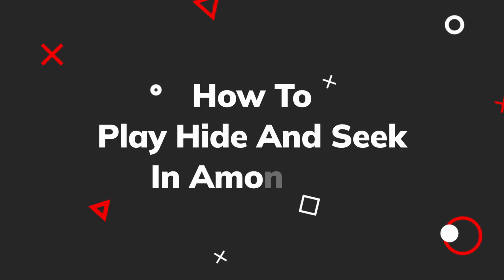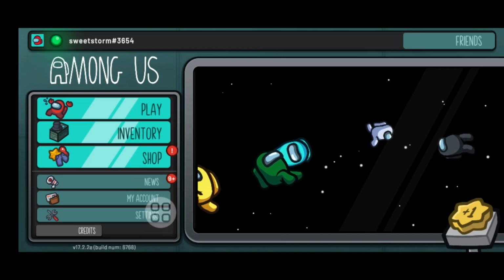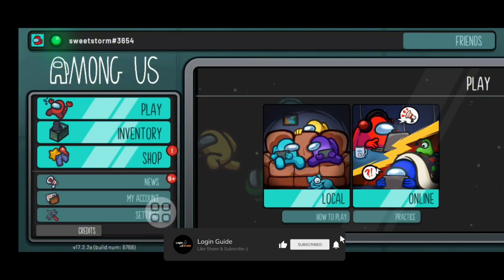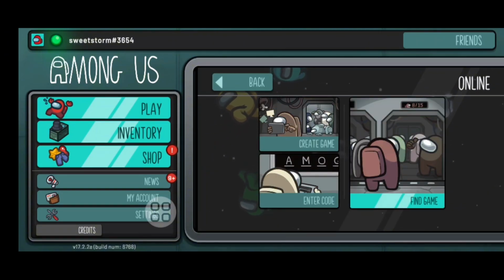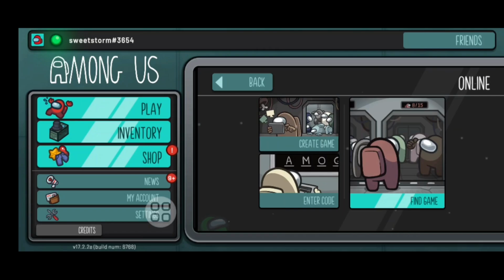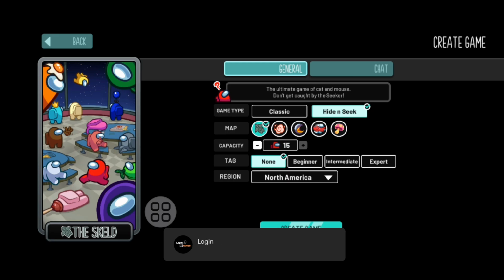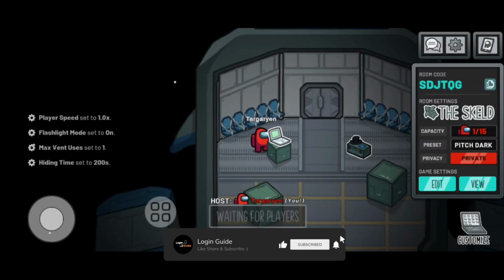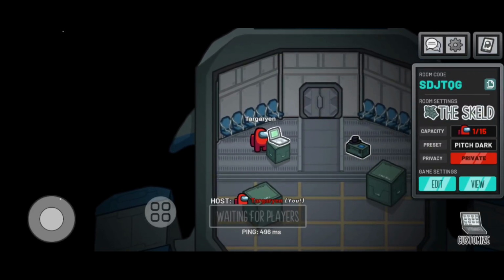How To Play Hide And Seek In Among Us 2026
Ready to switch things up in Among Us? 👀🚀 Learn how to play Hide and Seek in Among Us (2026) with this easy step-by-step guide! Whether you're playing with friends or joining public lobbies, this fun game mode adds a whole new level of excitement and strategy.

In this video, you’ll discover how to set up and play Hide and Seek mode, along with the best rules and tips to make your games more thrilling and competitive!

What You’ll Learn in This Video:
✅ How to play Hide and Seek in Among Us (2026 update)
✅ Custom game settings for the best Hide & Seek experience
✅ Rules for Crewmates and Impostors
✅ Tips & tricks to win every Hide and Seek match

Whether you're a beginner or a regular player, this guide will help you enjoy Among Us in a completely new way!

📌 Chapters:
⏱ 0:00 - Introduction
⏱ 0:10 - How To Play Hide And Seek In Among Us